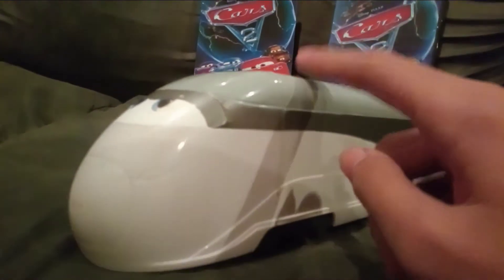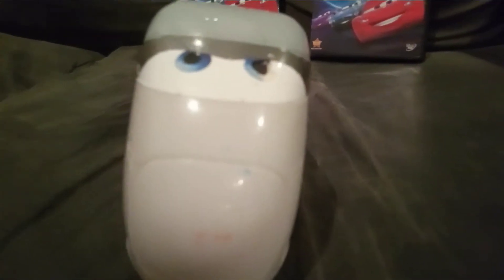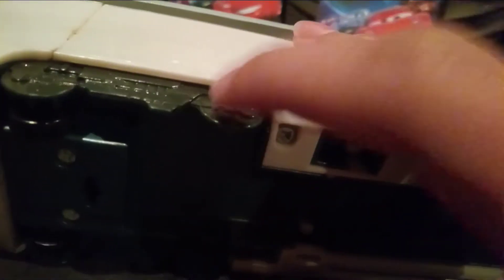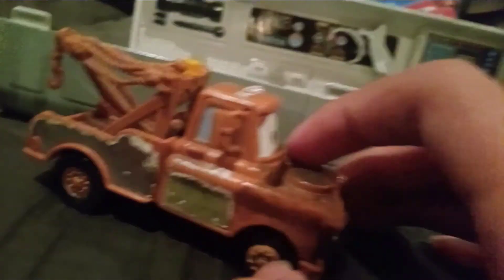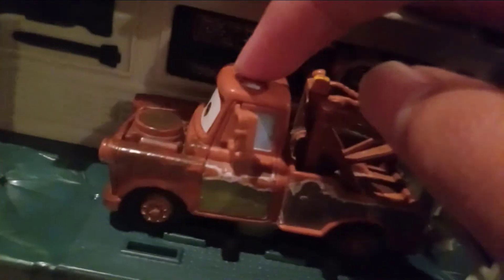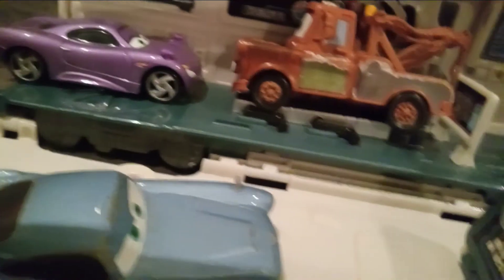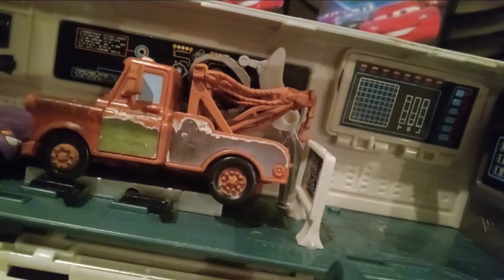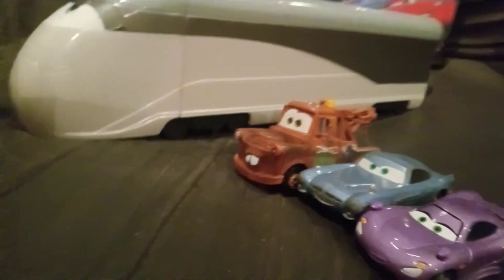Cars 2 Stepheson Review